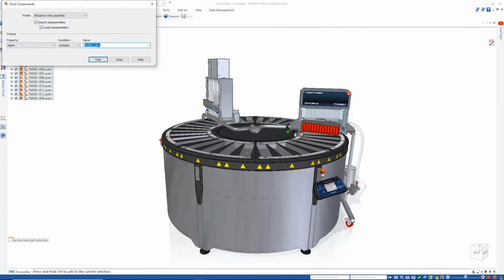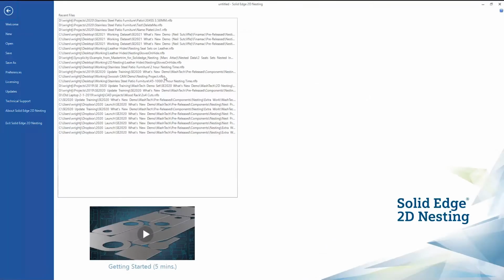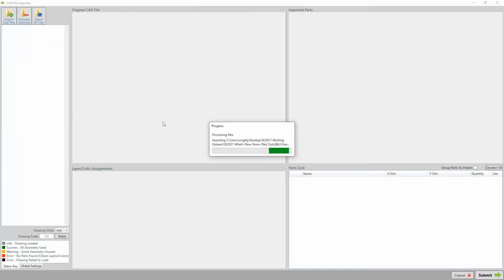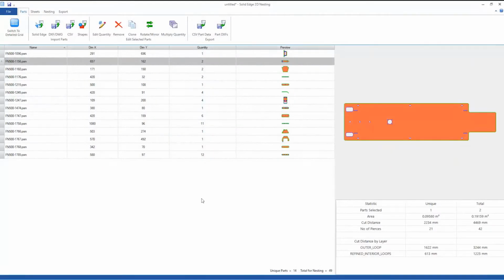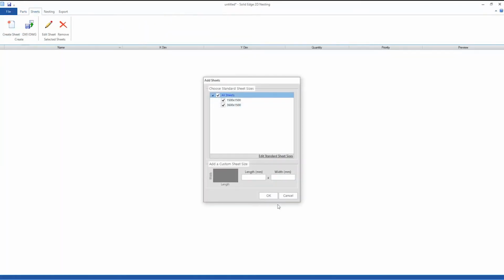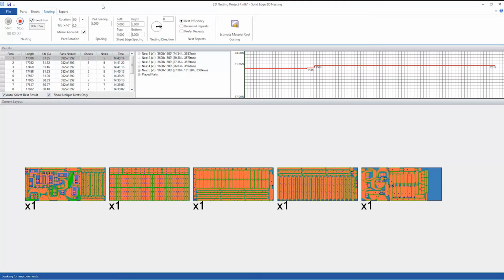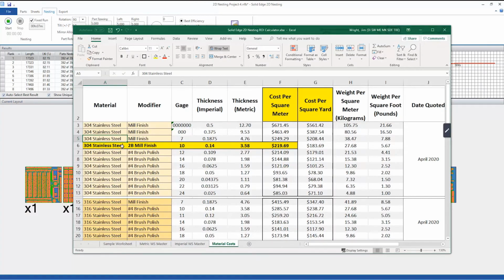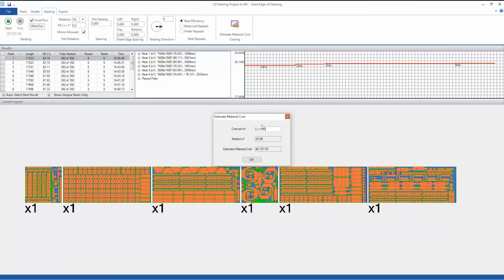6 - Solid Edge 2D Nesting Siemens Digital Industries Software